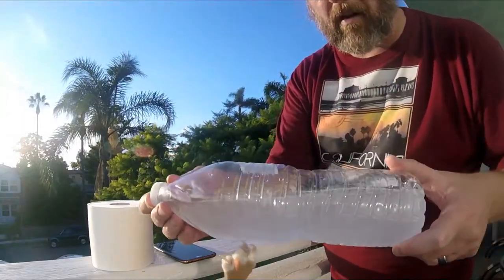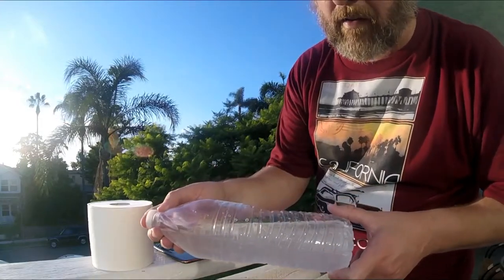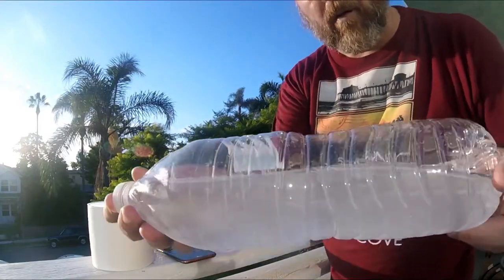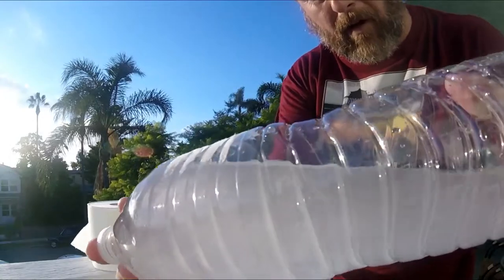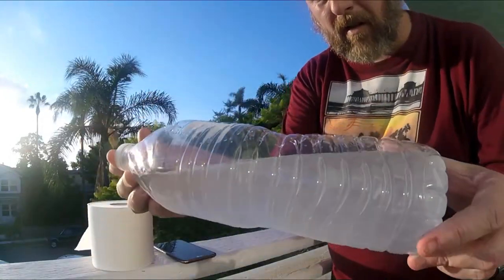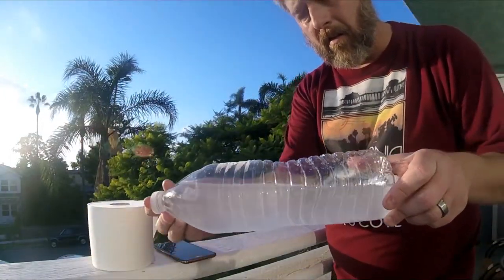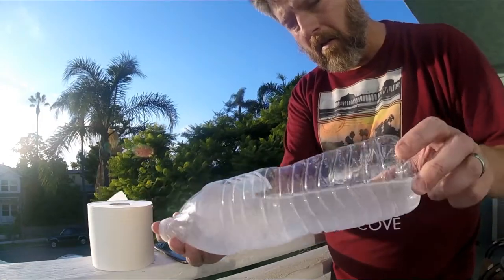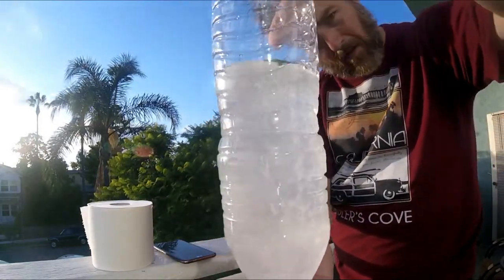Is normal Scott toilet paper ok for your RV? - Airstream 22FB Bambi Sport Travel Trailer RV Camping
Scott toilet paper RV water bottle shake disintegrate bio pouch